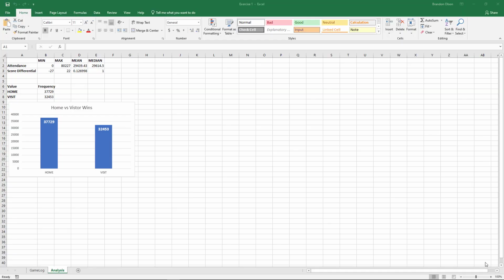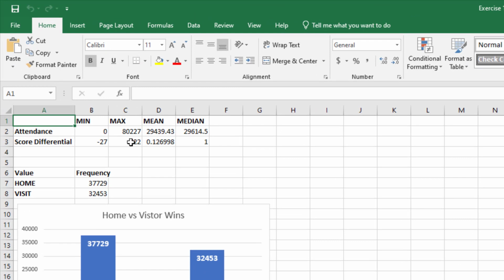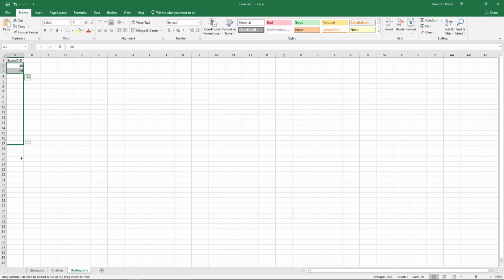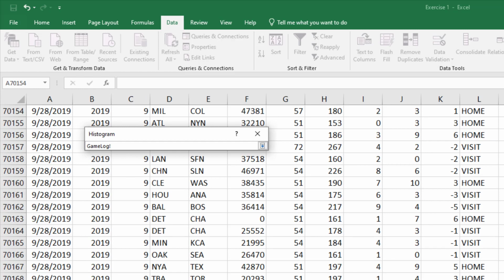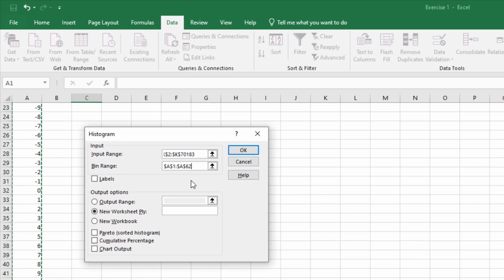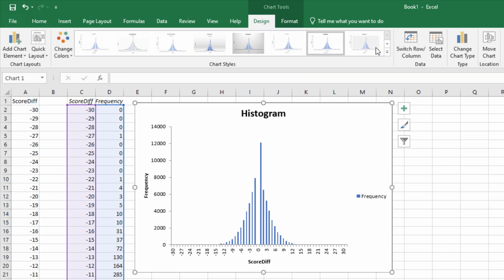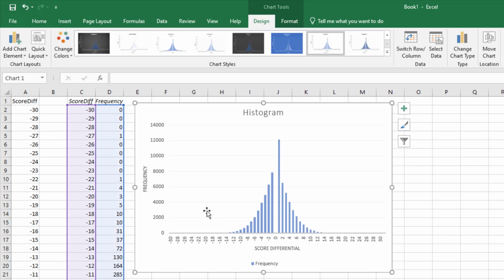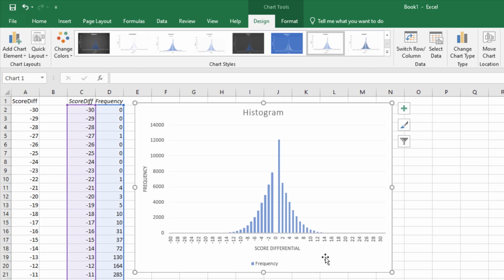Excel - Histogram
Creating a histogram of continuous data using the Excel Data Analysis ToolPak